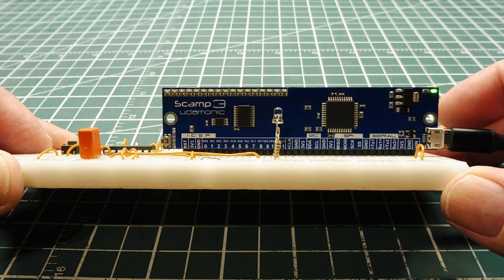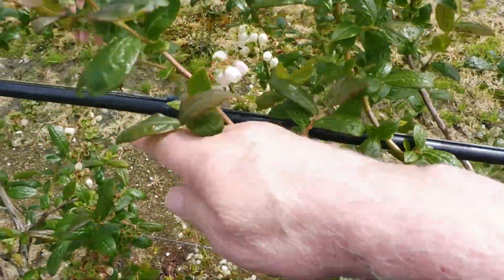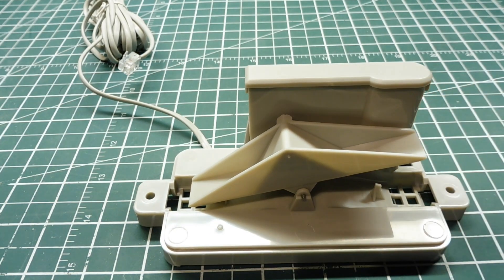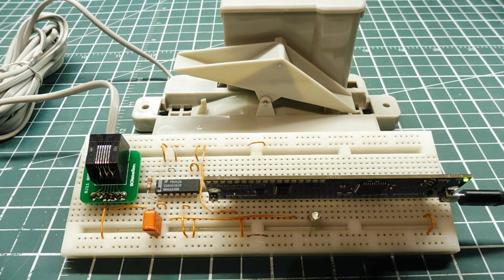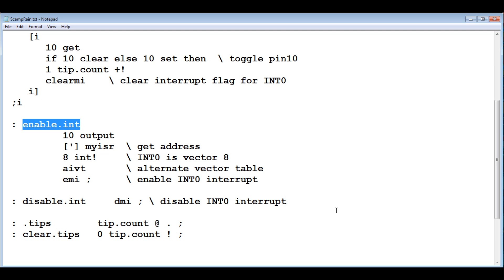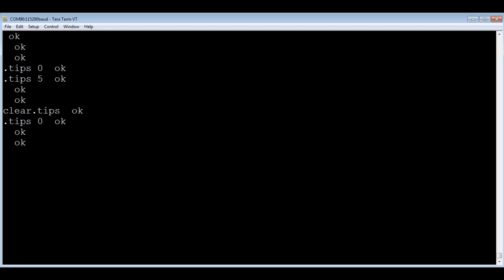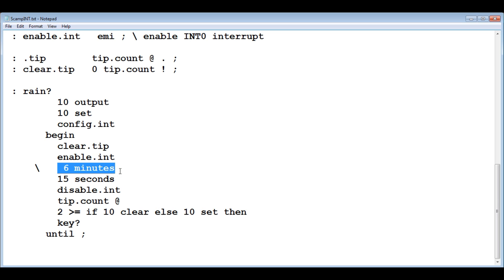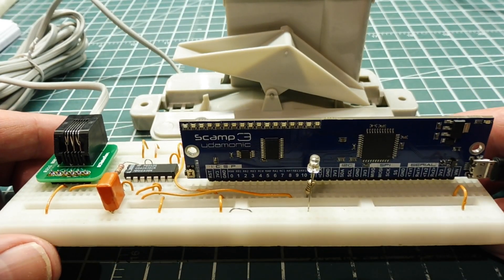Rain Intensity Sensor / Tipping Bucket Rain Gauge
This video will describe a real world application for microcontroller interrupts. A rain intensity sensor to shut off an irrigation system during heavy rainfalls will be described.